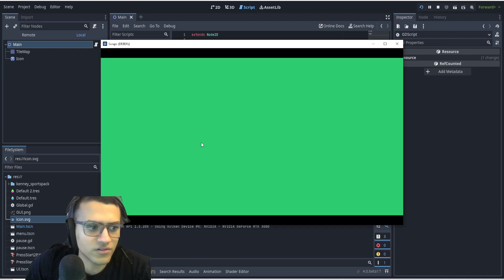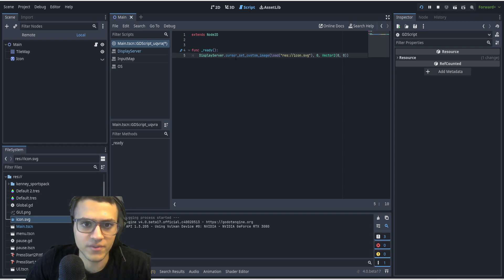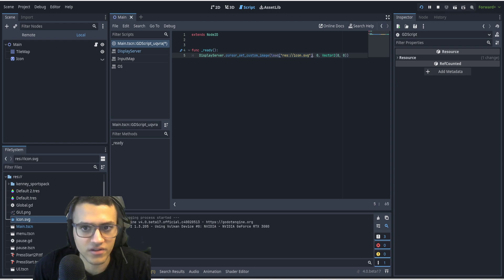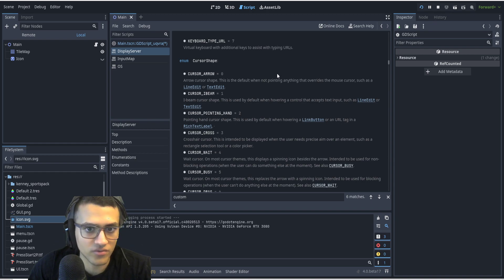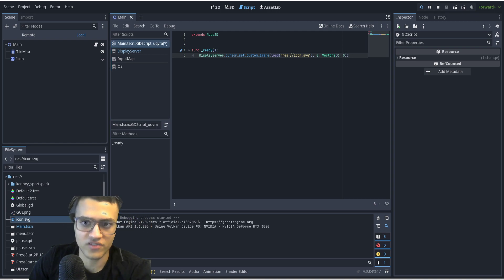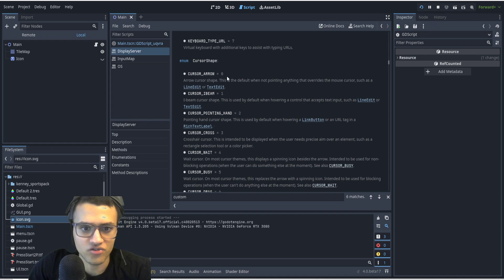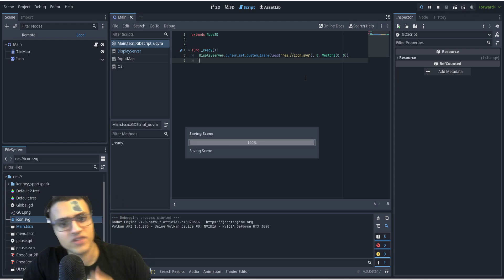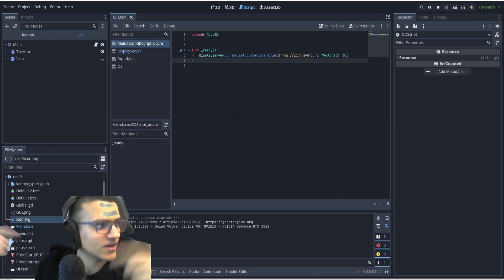Mouse Cursor!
In this video we'll walk you through:
- How To change your mouse cursor with a custom image!